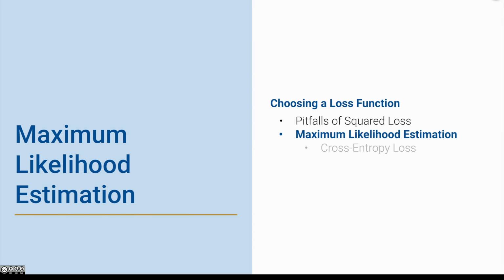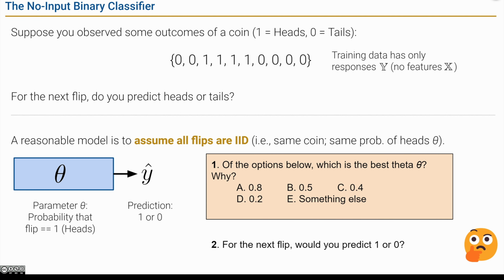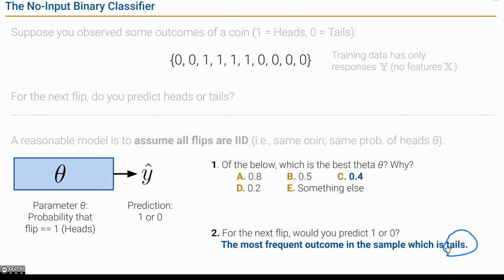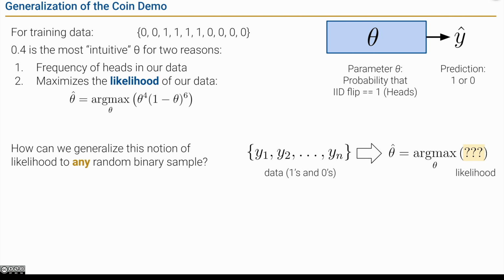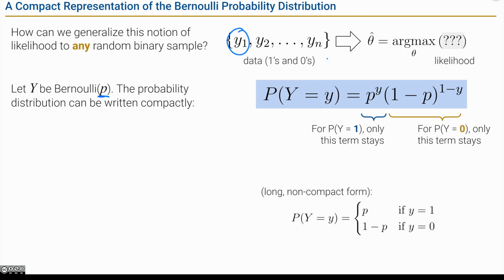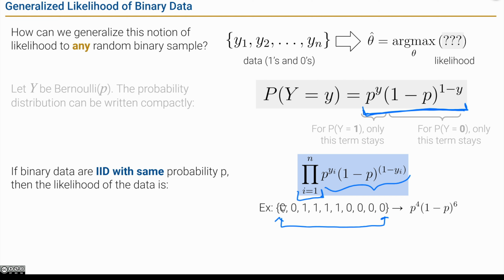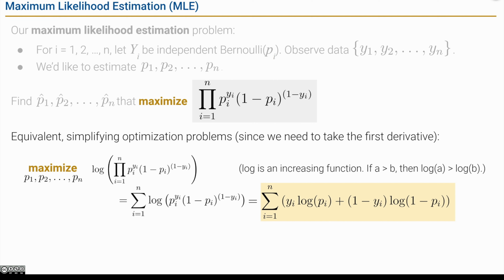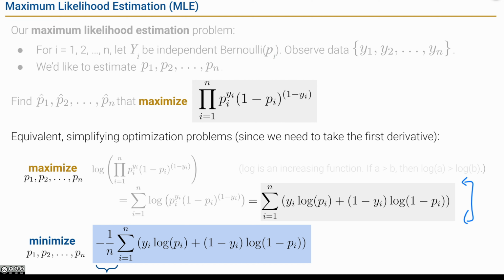Logistic Regression Loss: Maximum Likelihood Estimation